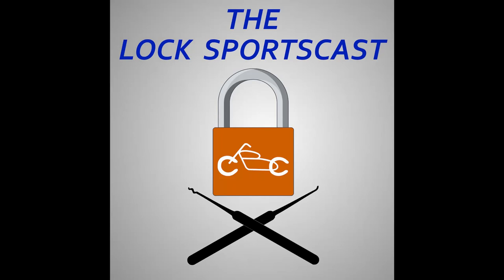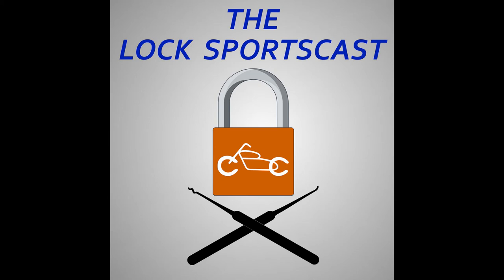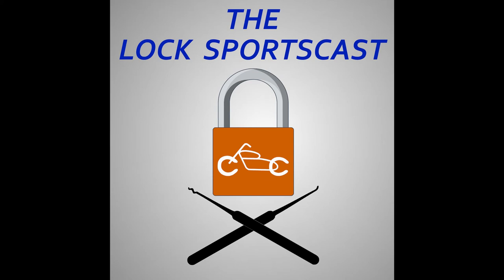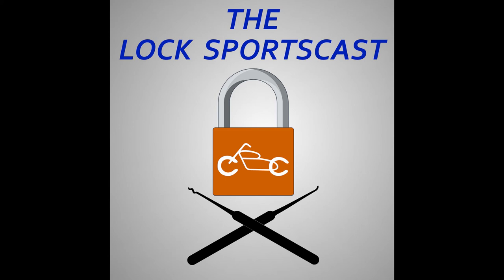4: The Value of Community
Episode 4: The Value of Community

In this week’s episode:
Andy Mac’s YouTube channel deleted.
Community members collaborating to make a challenge lock.
The value of the locksport community.
Another new black belt picker

Thank you to everyone that contributed to this episode. And to everyone that has shared this podcast with others.  It really helps.

If you feel you are getting value from this show, please help us by supporting the show in one of the following ways.
Help me make this podcast a resource for the community by sending me any news or information you would like to share.  Share anything you have that is locksport related, even if you don’t think it’s important. It might just be the bit of info I needed. If not, no harm done.
Contribute financially to allow me to spend more time working on the show or help cover the costs of hosting and equipment.
Spread the word.  Share this podcast with your lock picking buddies.

Discord: Lockpickers United as Current, Extraordinary League of Pickers as Current, CBC as Current

The locksport rules:
     Rule 1: never pick a lock that you don’t own or do not have permission to pick.
     Rule 2: do not pick locks that you rely on or that are in use

Remember this podcast can’t exist without your support.

Recent stories related to locksport:
Buyer’s Guide: Padlocks

Community News:
Andy MAC’s YouTube channel deleted last week.
He created a new channel. But lost all his videos and had to start from scratch again.

RoonPicker, GeorgiaJim, and PickingPatriot, are all working on a handmade challenge lock that will be picked by Mr. Paradise.

The Value of Community:
Link to my Reddit post and the responses

Weekly shoutoutMonday where I highlight a channel with fewer than 100 subscribers and then try to incentivize people to subscribe to that channel by having a monthly giveaway of a 20GBP gift certificate from Law Lock Tools. Likely easier for you to watch one of the giveaways then try to explain how a winner is chosen.

Eli_xirs
Celem83
WilliamsBrain
EngineerSnowman

State of the podcast:
Remember this podcast needs your support.
I’m having fun doing this. So, I’ve paid for a year of hosting in advance and I registered thelocksportscast.com for the podcast.
Since I’m trying to make this a weekly podcast, I’m currently having to spend time researching and creating a weekly topic to keep it to about 30 min and hopefully keep it interesting. With the amount of time that takes, I may have to temporarily suspend making my YouTube locksport videos until I can streamline my workflow.  This just feels like it has more purpose than what I was doing on YouTube.  If that happens, I will have to decide whether to suspend the PAM giveaways or try to move them to the podcast somehow.